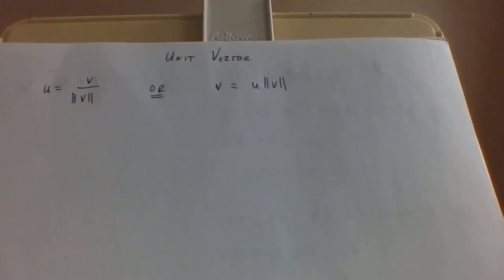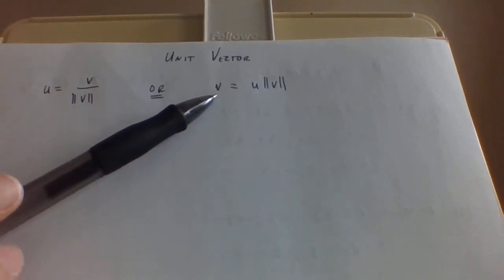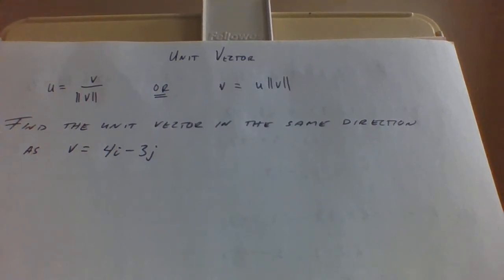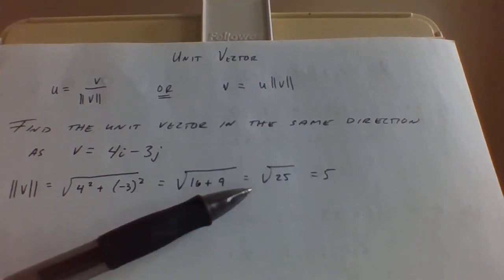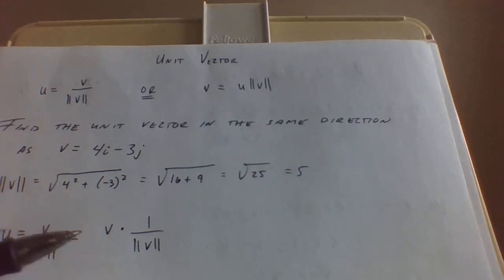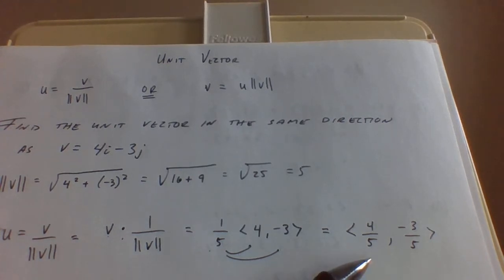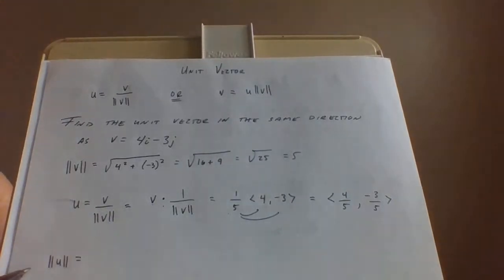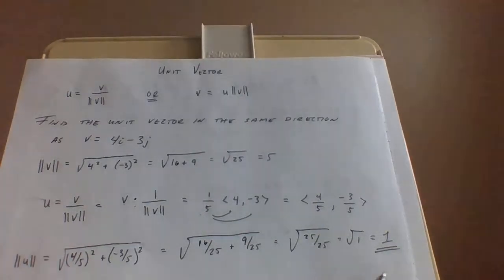10.4 Vectors Video 5